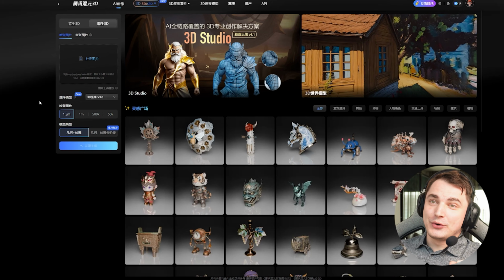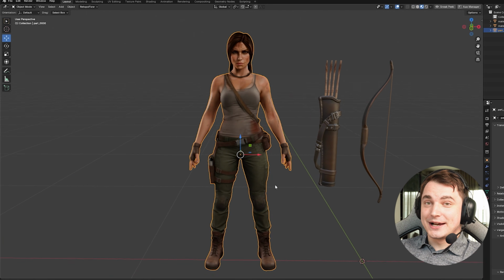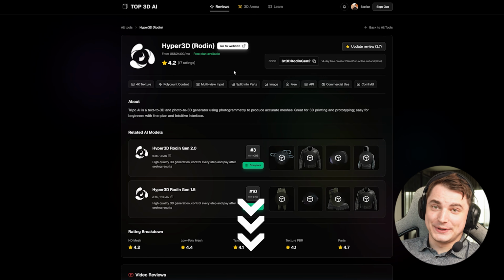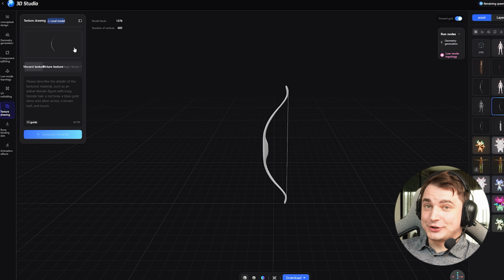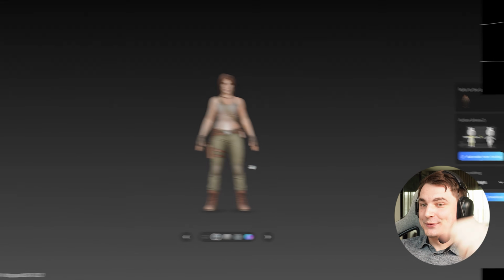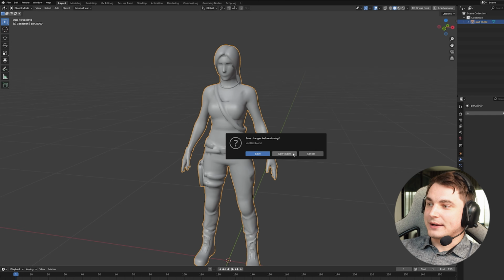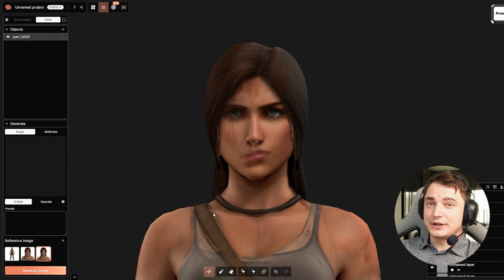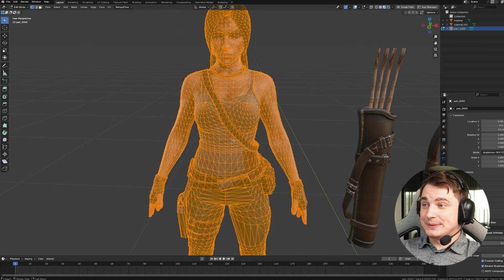Create 3D with AI for FREE - Full Workflow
In this video, I’m showing you a complete workflow to create high-quality 3D characters absolutely for FREE. We are going to build Lara Croft using some of the best free AI tools available right now.

🙌Top3d.ai/arena - Compare side-by-side best 3D AI tools and find the best for you!

⏱️ Video Chapters:
00:00 - Intro: Create 3D Characters for $0
00:56 - Tool #1: Hunyuan 3.0 (Geometry & Topology)
04:21 - Top3d.ai: Compare Best AI Tools
05:57 - Hunyuan 3D Studio: UVs & Texture Generation
08:35 - Tool #2: Modddif (Next-Gen Texturing)
10:19 - Fixing Faces & Details with AI Inpainting
13:37 - Final Result & Conclusion